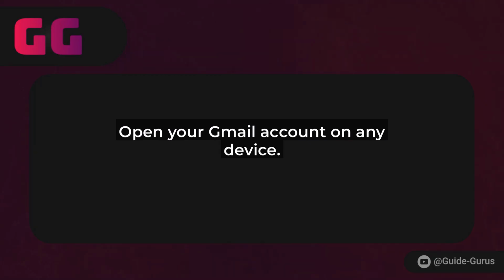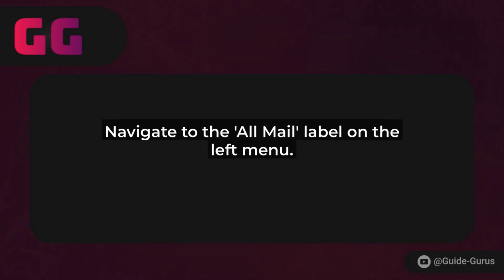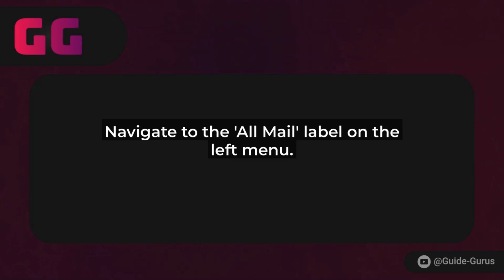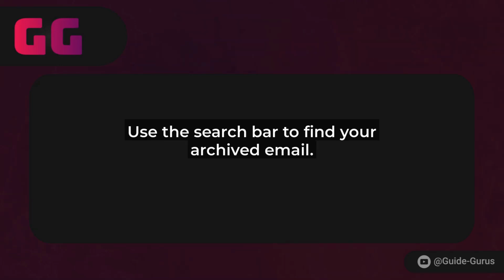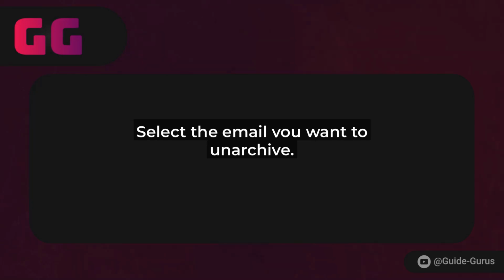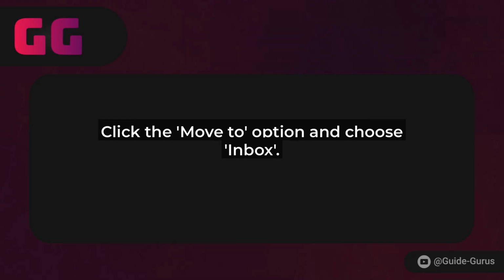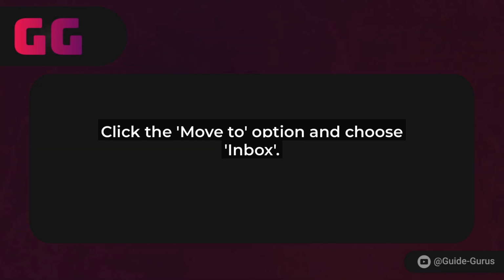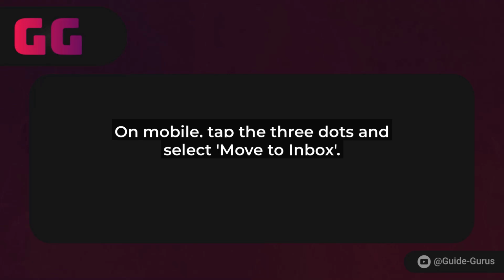How To Unarchive An Email In Gmail 2025